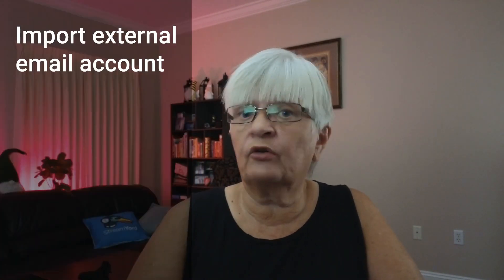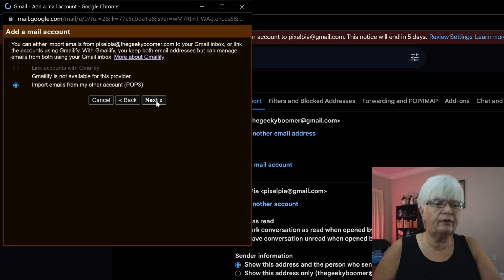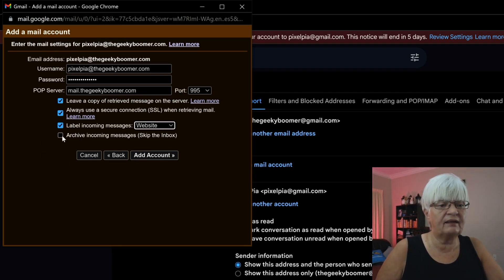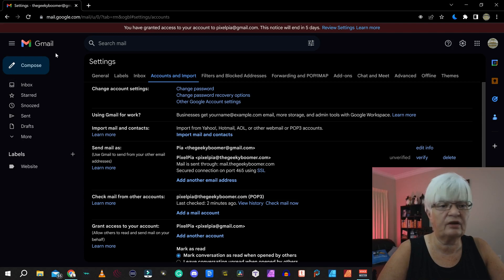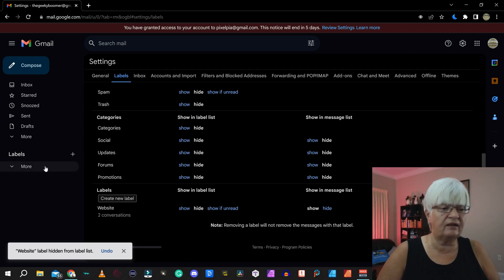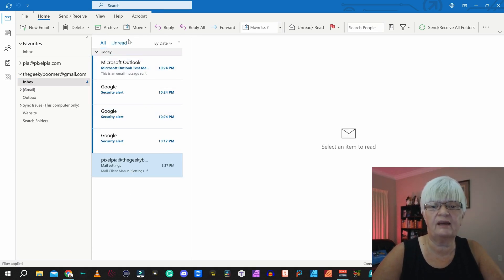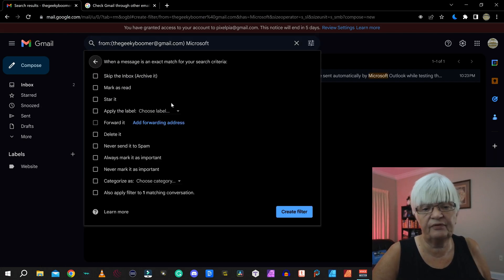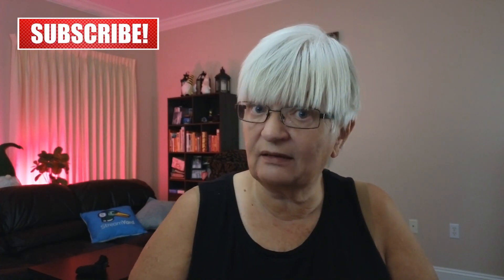Import, Export, and Label Organization; Advanced Gmail Features Explained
Welcome to the third video of my Gmail Basics series, where I help you become a Gmail expert! In this tutorial, I'll guide you through importing an external email account into Gmail and setting up a POP or IMAP account for exporting your Gmail emails to another client. We'll also dive into Gmail's label feature to ensure your emails are organized and easy to find. Whether you're looking to consolidate your emails or better organize your Gmail inbox, this tutorial has you covered. Let's get started on mastering Gmail today!

Timestamps:
00:00 Today's topic
00:33 Intro
01:09 Importing an External Email Account into Gmail
07:02 Labels
07:45 Chose Sender
08:18 Export to other mail clients (POP/IMAP)
10:32 Create labels and rules from emails
12:21 Outro

Subscribe to my channel for more tutorials on internet and social media basics, and be sure to comment below if there are any other Gmail features you'd like to see me cover.